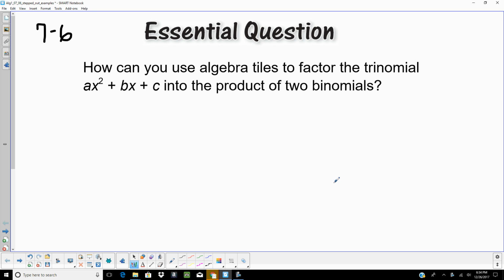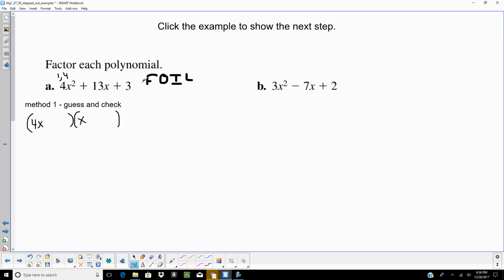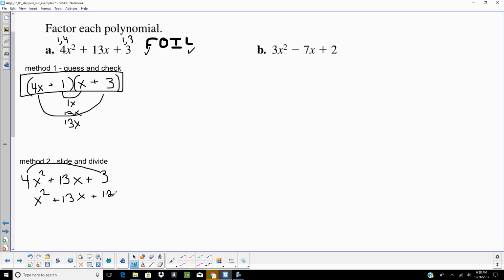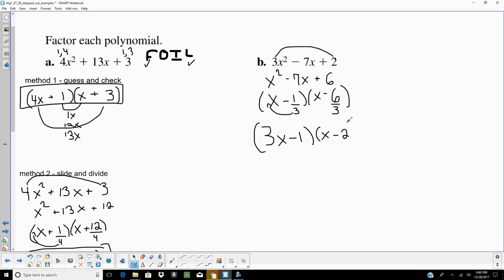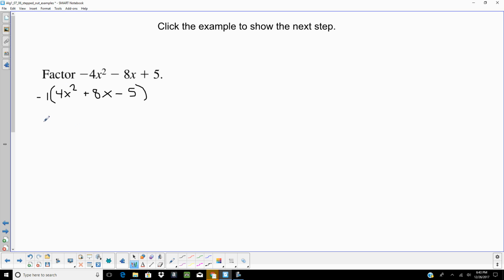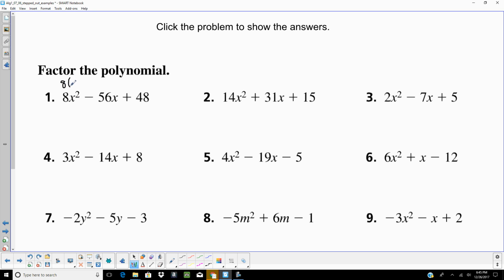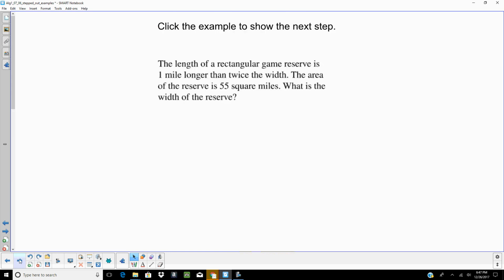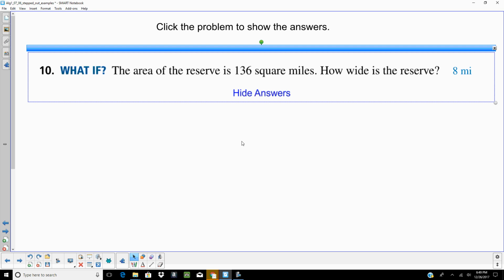big ideas algebra 1 chapter 7 section 6